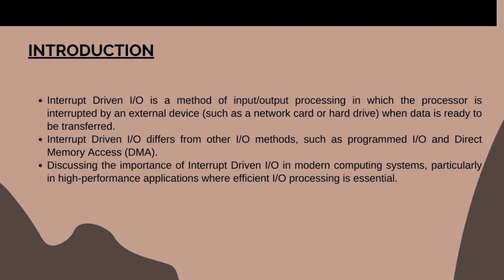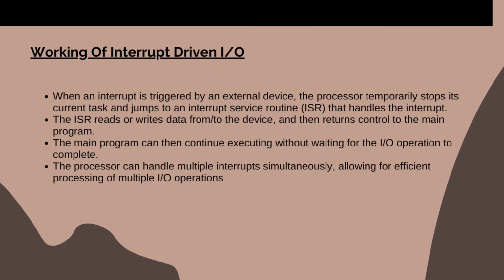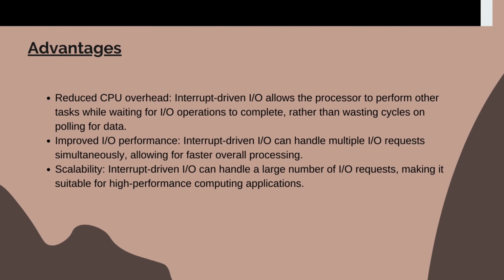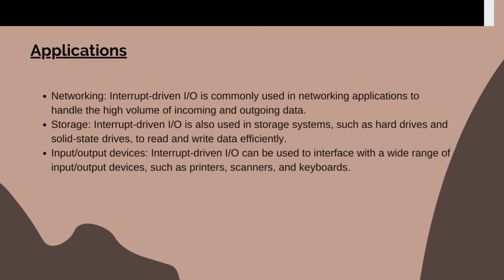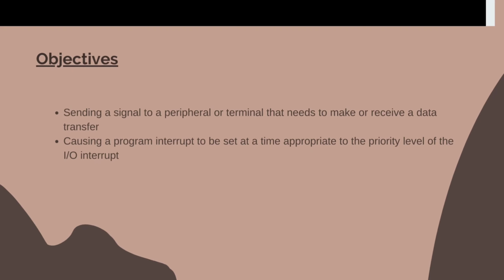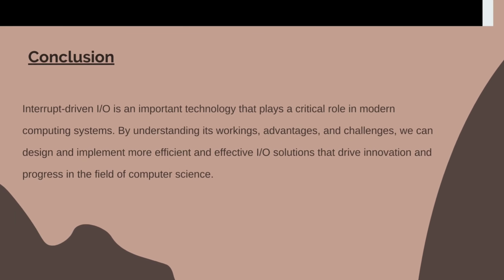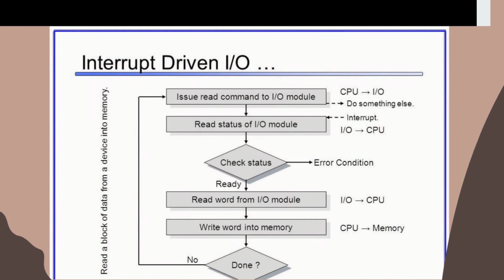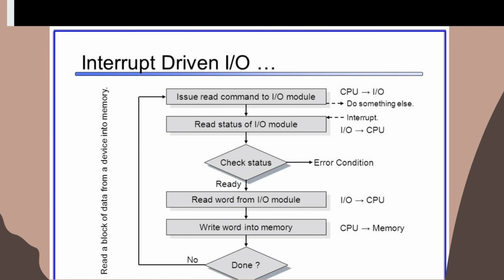Working Of Interrupt Driven I/O | E04 | Computer Organisation and Architecture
Hello, Everyone! We are first-year students from VIT, Pune. We are presenting all the necessary information about the working of interrupt-driven i/o. Hope you all understood the concepts and liked the video.